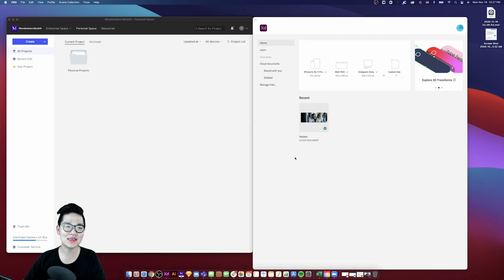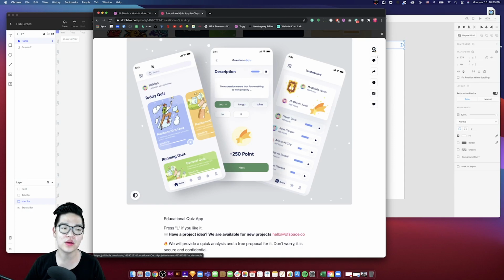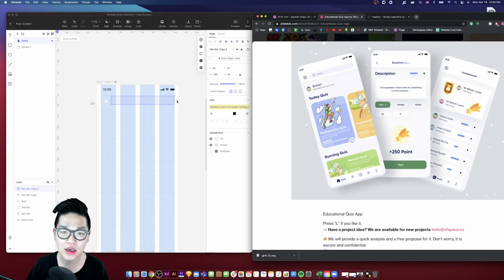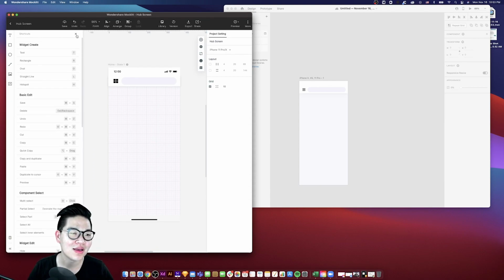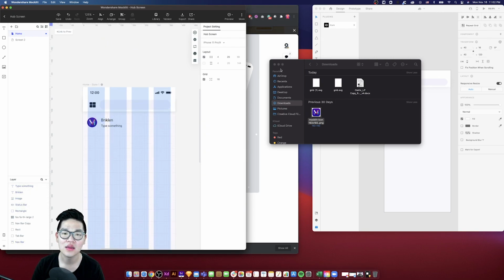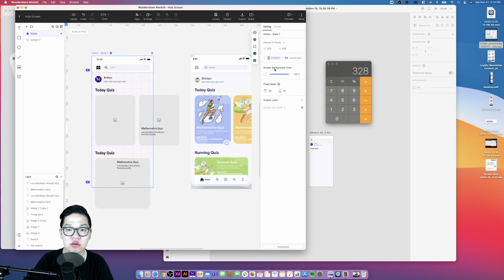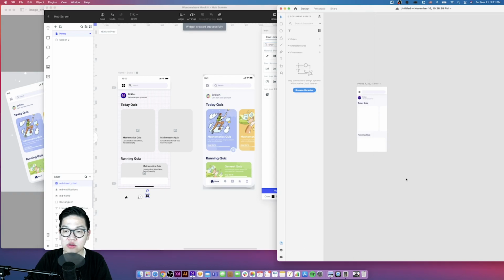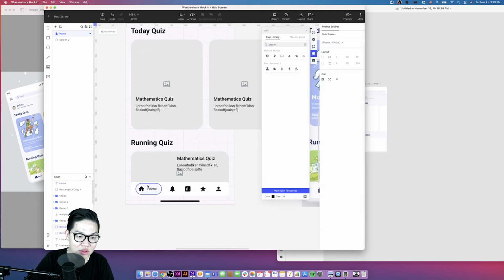How to design a hub screen in Adobe XD & Wondershare Mockitt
Tech for designers:
5K Monitor
MacBook Pro
Magic Keyboard
Magic Trackpad
Headphone Bose NC700
Apple AirPods MAx

Tech for Youtubers:
Elgato Key Light Air
Elgato Green Screen Collapsible
Blue Yeti X Mic

Office Items:
Uplift Desk
Loud Speaker Mashall Action II